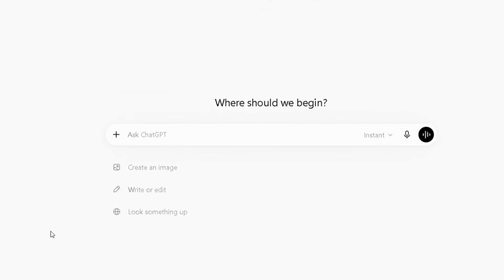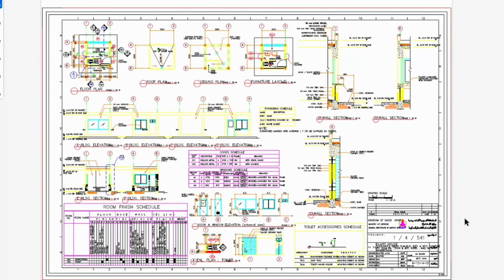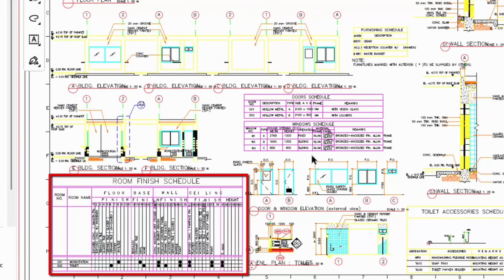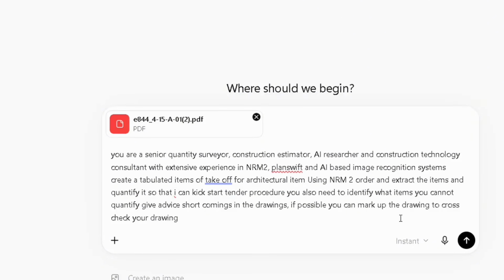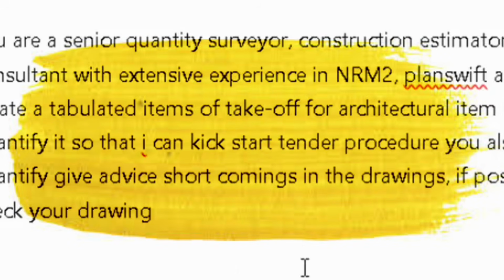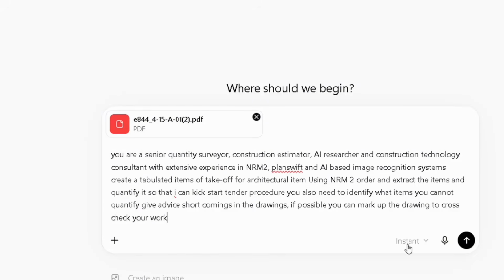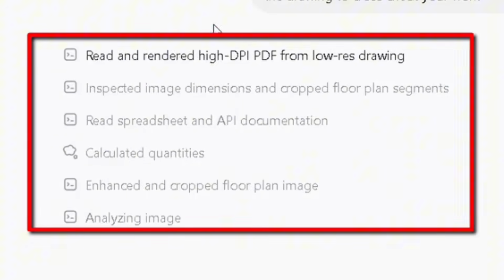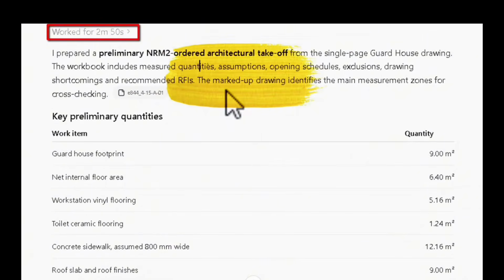Automating Construction Takeoffs with ChatGPT | AI Quantity Surveying Tutorial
Discover how ChatGPT can help automate construction quantity takeoffs, reduce manual measurement time, and improve estimation workflows. In this tutorial, we explore how AI can assist Quantity Surveyors, Estimators, Engineers, and Construction Professionals in extracting quantities from construction drawings and generating preliminary Bills of Quantities (BOQs).

📌 In this video, you'll learn:

• How ChatGPT can analyze construction drawings and specifications
• Using AI to identify construction elements and quantities
• Automating preliminary quantity takeoffs and BOQ preparation
• Verifying AI-generated quantities using professional QS methods
• Benefits and limitations of AI in construction estimation
• Best practices for integrating ChatGPT into your takeoff workflow

Whether you're a beginner Quantity Surveyor or an experienced Construction Estimator, this tutorial will show you how to combine traditional estimating techniques with modern AI tools to increase productivity and accuracy.

🔹 Software & Methods Discussed:
• ChatGPT
• Quantity Surveying
• Construction Estimation
• BOQ Preparation
• Drawing Interpretation
• AI-Assisted Takeoffs
• Digital Construction Workflows